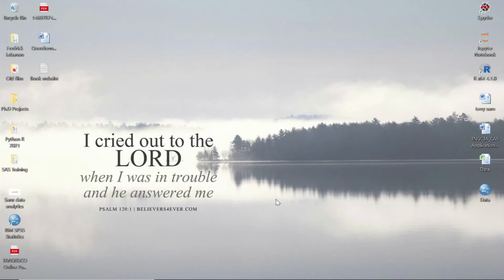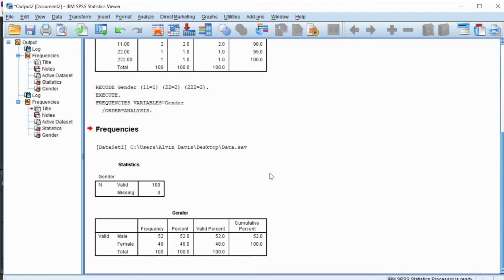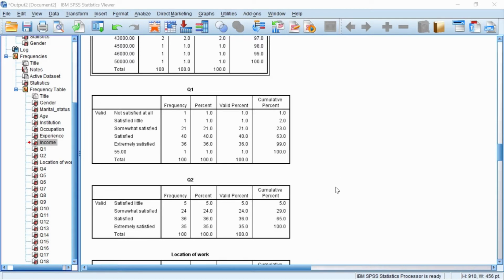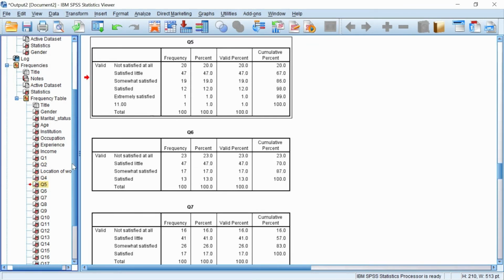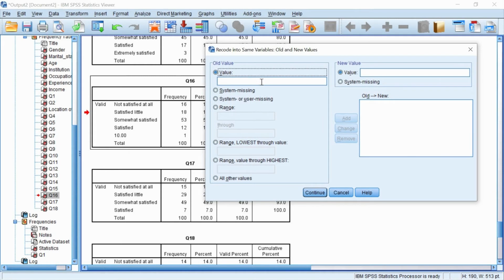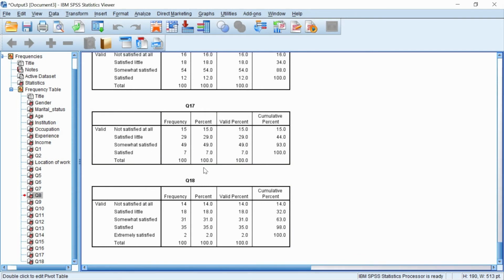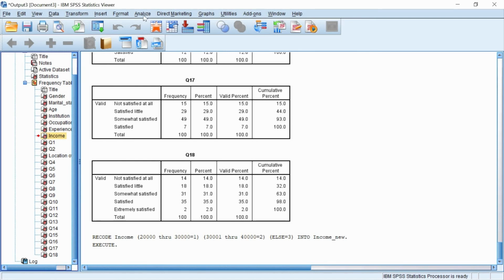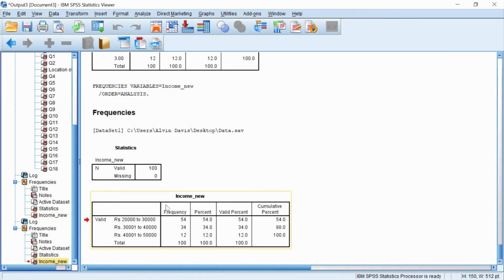SPSS | Data Handling 2 | sanx data analytics